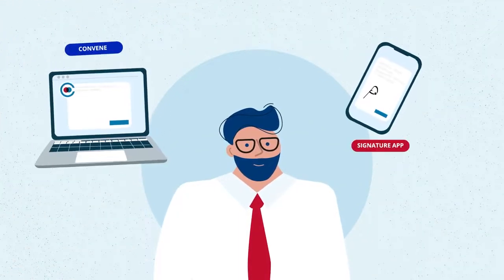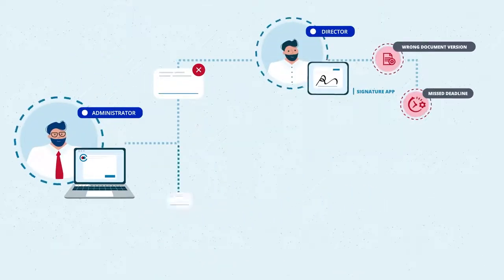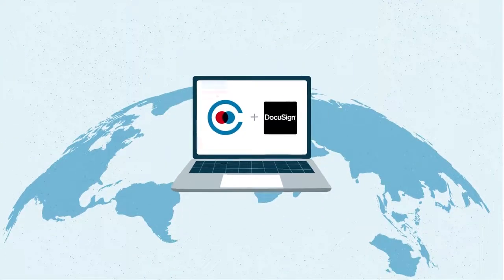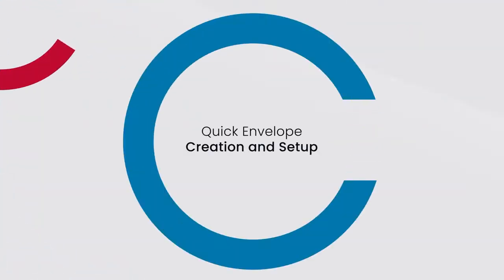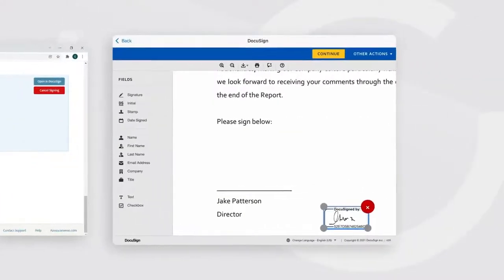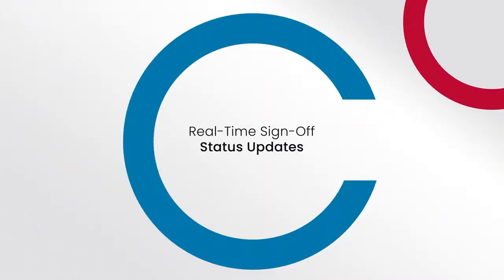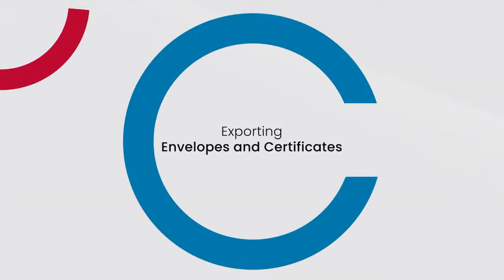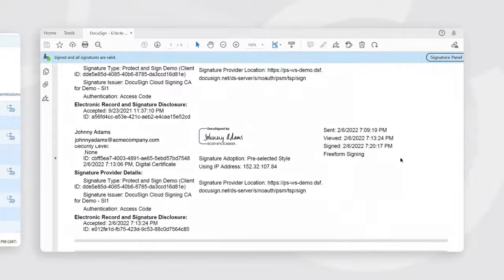Convene: DocuSign Integration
Digitally sign documents without leaving the Convene App through seamless DocuSign integration.